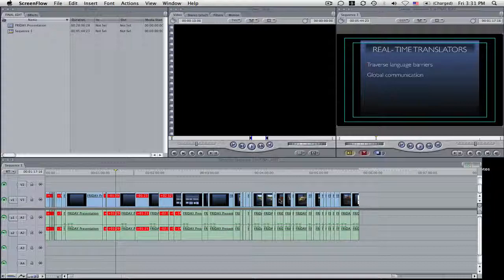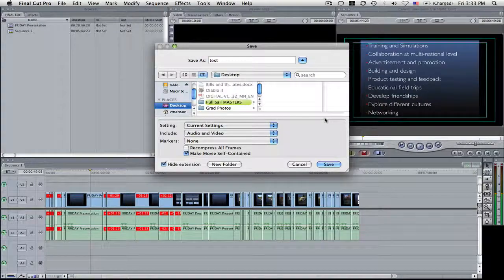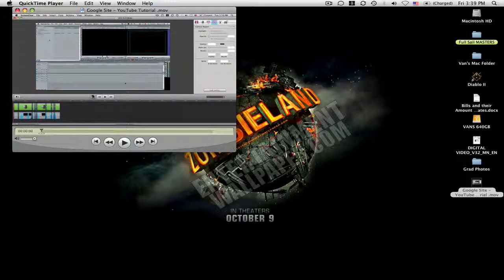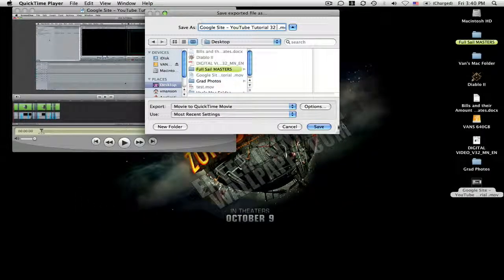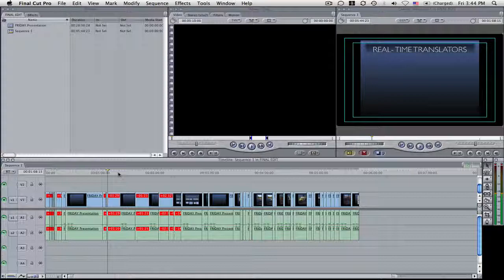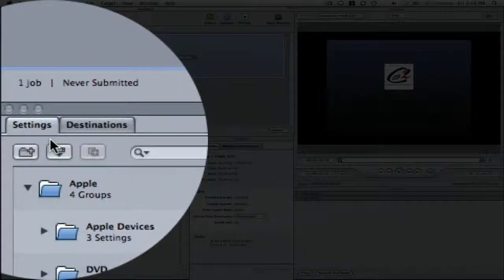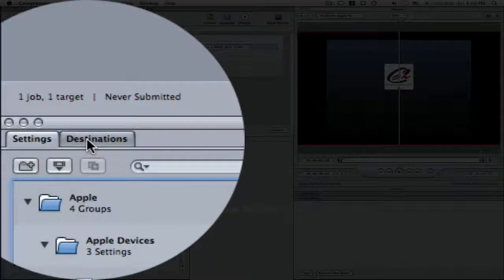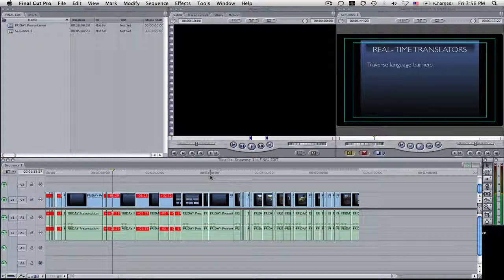Hos to Compress Your Final Project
A Short Tutorial on how to compress your final project in various formats and ways.